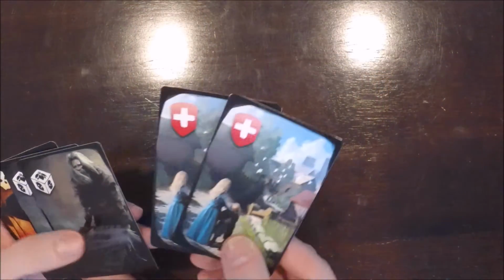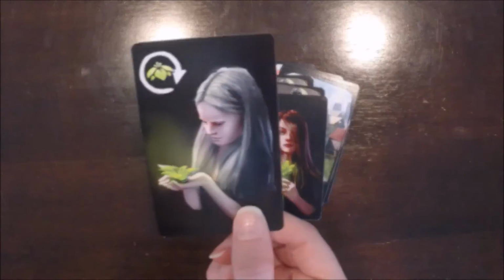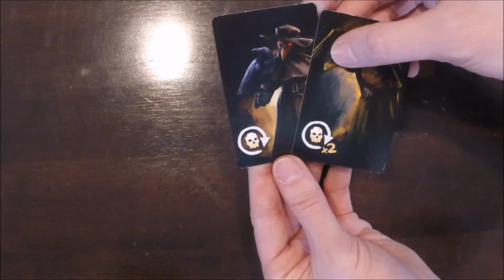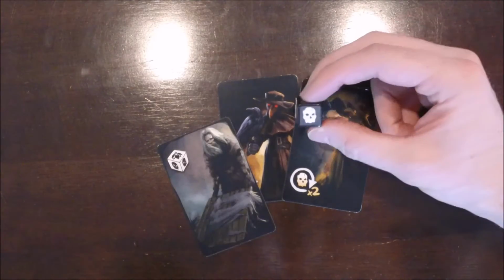Infected Preview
Kevin and Melissa preview the card game Infected coming to Kickstarter on March 28, 2017.